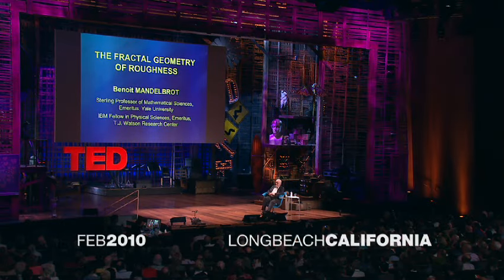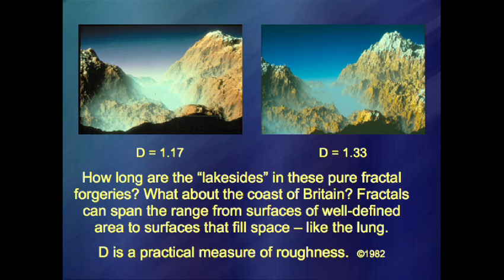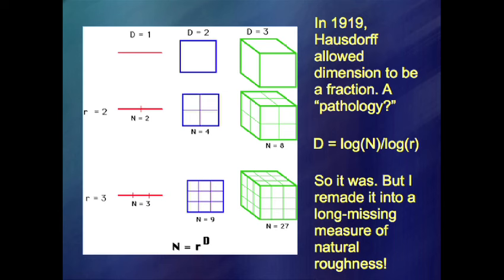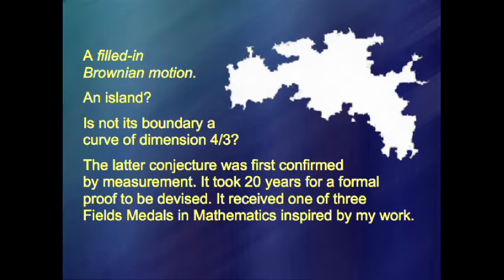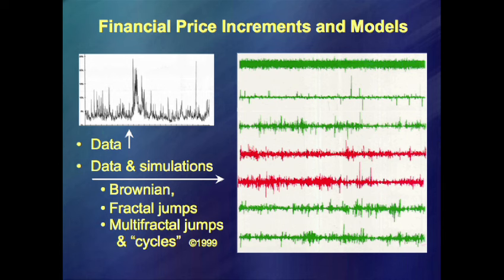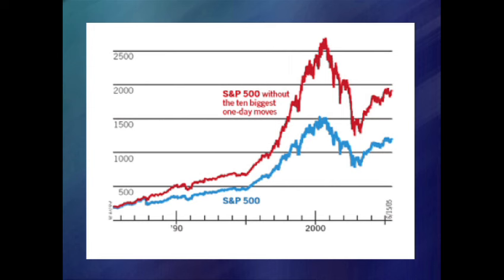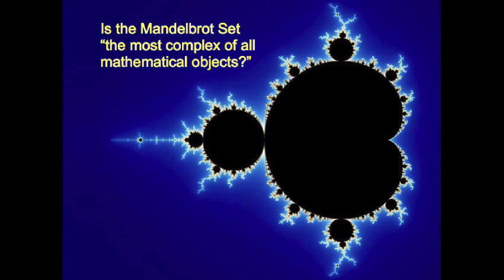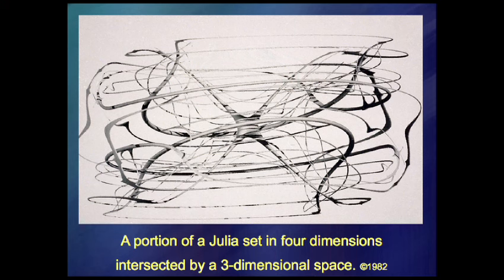Benoit Mandelbrot: Fractals and the art of roughness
At TED2010, mathematics legend Benoit Mandelbrot develops a theme he first discussed at TED in 1984 -- the extreme complexity of roughness, and the way that fractal math can find order within patterns that seem unknowably complicated.

TEDTalks is a daily video podcast of the best talks and performances from the TED Conference, where the world's leading thinkers and doers give the talk of their lives in 18 minutes. Featured speakers have included Al Gore on climate change, Philippe Starck on design, Jill Bolte Taylor on observing her own stroke, Nicholas Negroponte on One Laptop per Child, Jane Goodall on chimpanzees, Bill Gates on malaria and mosquitoes, Pattie Maes on the "Sixth Sense" wearable tech, and "Lost" producer JJ Abrams on the allure of mystery. TED stands for Technology, Entertainment, Design, and TEDTalks cover these topics as well as science, business, development and the arts. Closed captions and translated subtitles in a variety of languages are now available on TED.com, Watch a highlight reel of the Top 10 TEDTalks